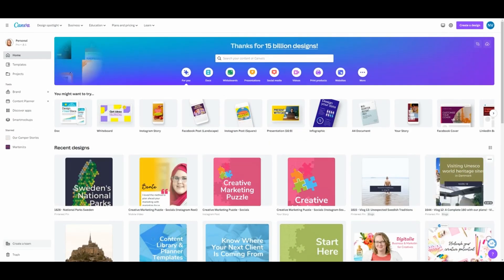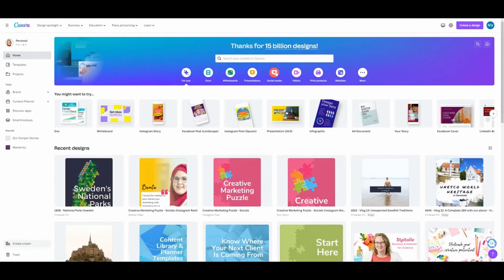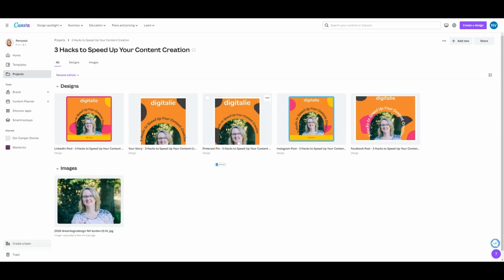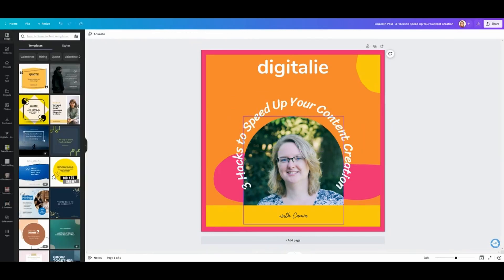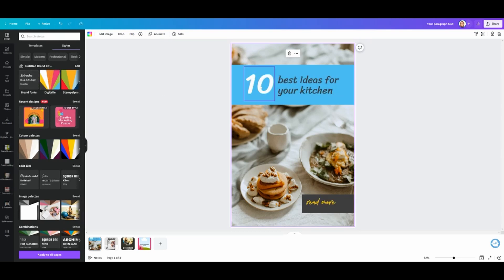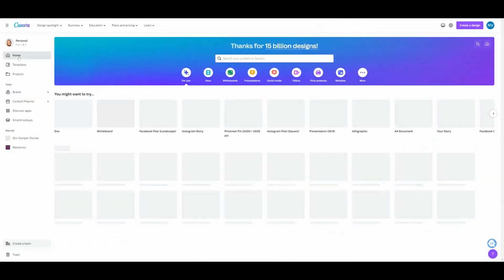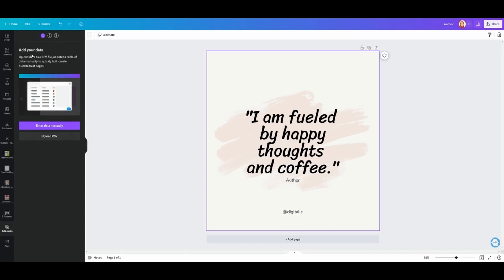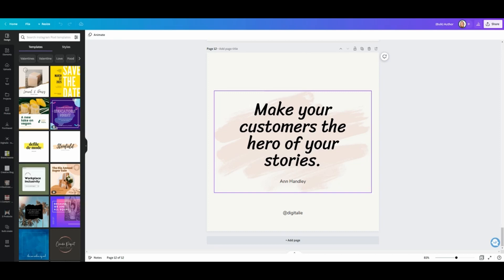3 Hacks to Speed Up Your Content Creation with Canva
No one wants their content creation to take forever, so in this video, we talk about 3 hacks to speed up your content creation! These content creation hacks in Canva help you create more visual content in less time for your blog posts, pins, social media posts and much more.

If you want to speed up your content creation, check out these 3 content creation hacks!

//CONTENT
00:00 Intro
02:12 Quick Create
05:02 Templates
08:14 Bulk Create

Helping creative entrepreneurs create money-making content that leads to fabulous products and services so they can have more fun, more cake and more customers.